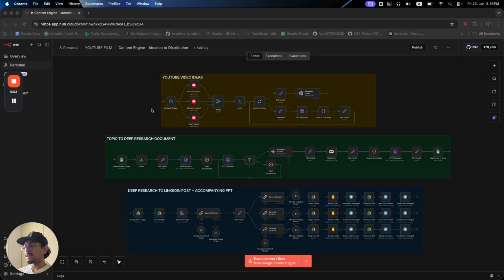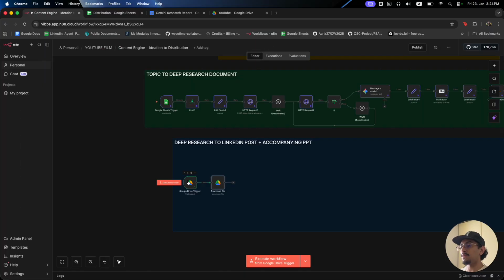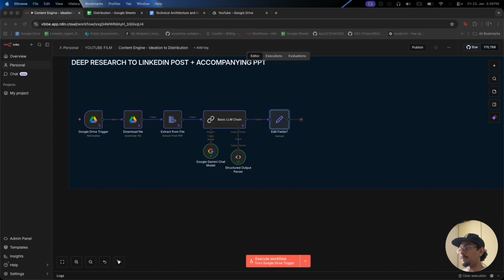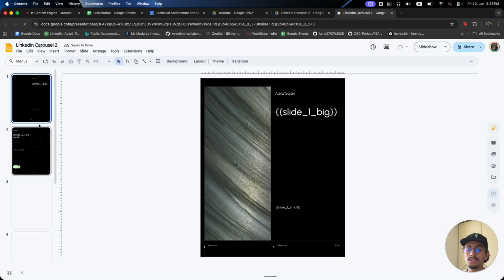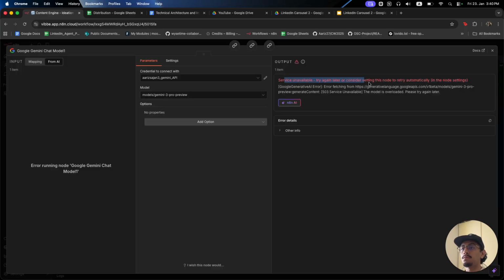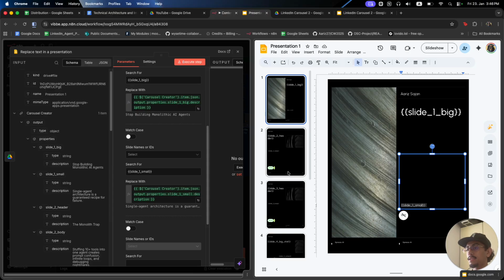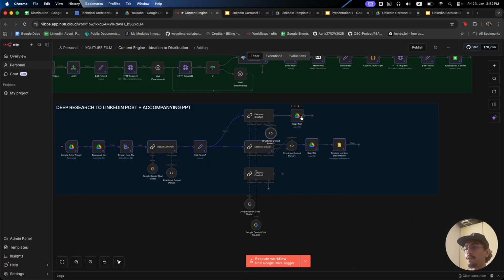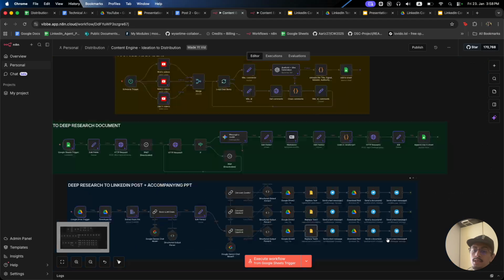How To Turn Content Ideas Into Carousels Automatically (n8n tutorial)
In this video, I walk you through the final part of our system, focusing on carousel generation from the Gemini Deep Research Report. We start by setting up a Google Drive trigger for file creation, then download and convert the document to a PDF for text extraction. I demonstrate how to utilize an LLM to generate three distinct LinkedIn posts based on the extracted content, ensuring the output is structured in JSON format. Finally, I show you how to create a carousel presentation in Google Slides, matching it with the LinkedIn posts. Please make sure to check the description for the full workflow details and templates.